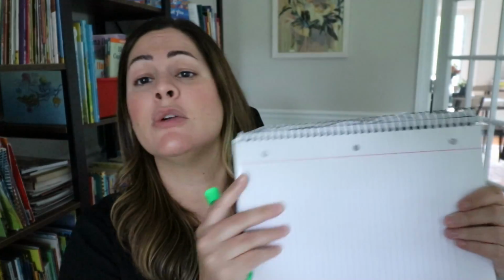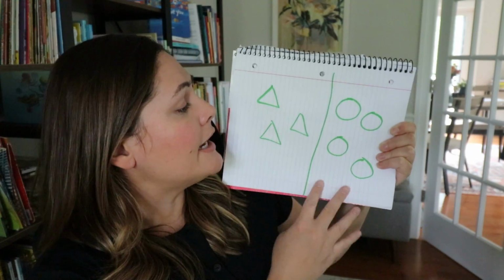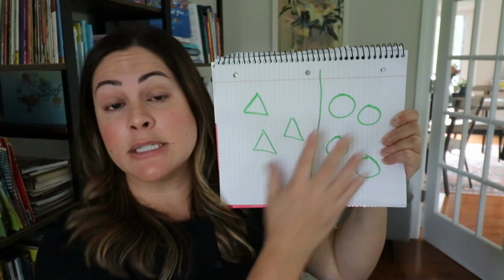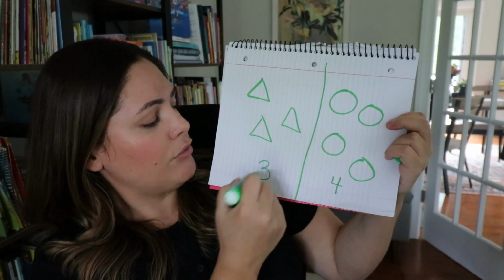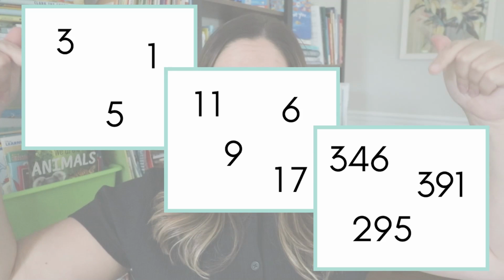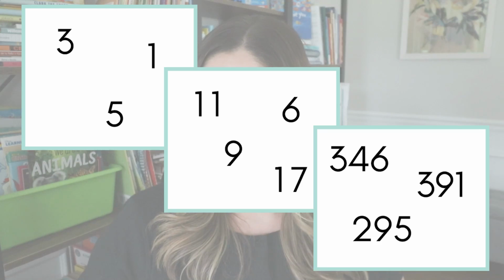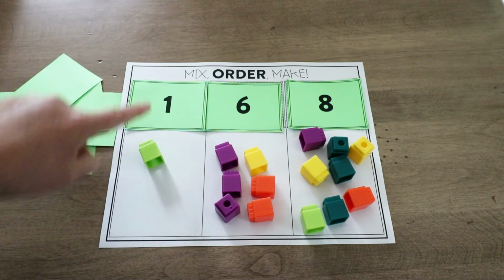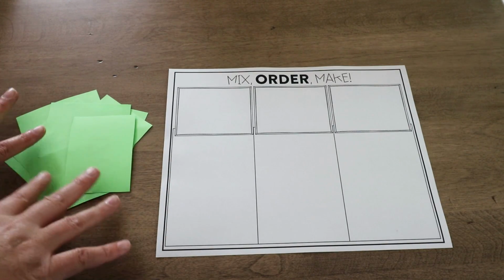How to Teach Comparing Numbers // Conceptual and Concrete Activities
This video is the first in my series to teach about different math skills in both conceptual and concrete ways. In this video, I share how to teach comparing numbers in kindergarten, first and second grade. Just watch the video to see theses ideas in action!

Happy teaching,
Susan Jones